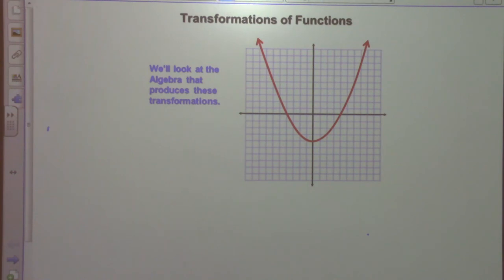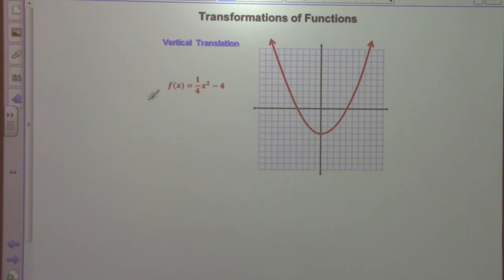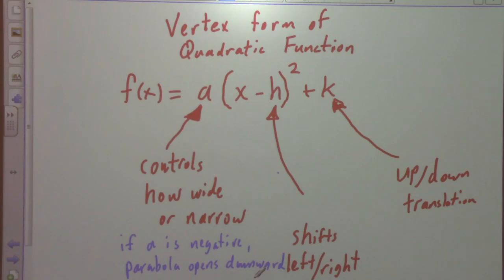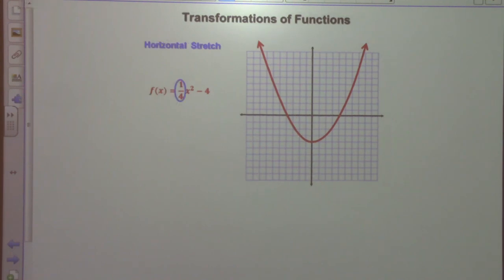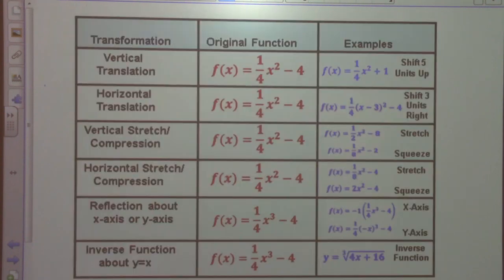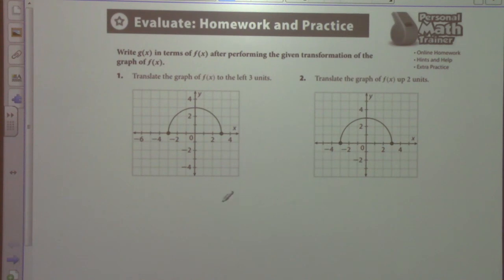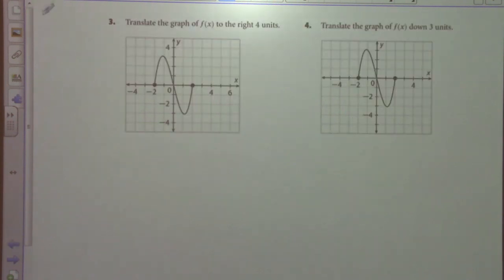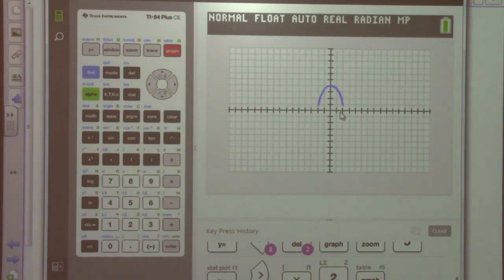Algebra 2 Class 08/31/20 Graphical Transformations Chapter 1.3 Exer 1-6 on Graph Transformations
This is class notes taken on graphical transformations and the working out of exercises 1-6 on graphical transformations.